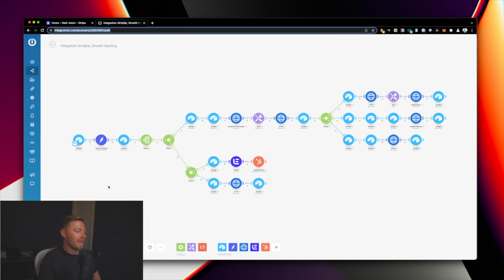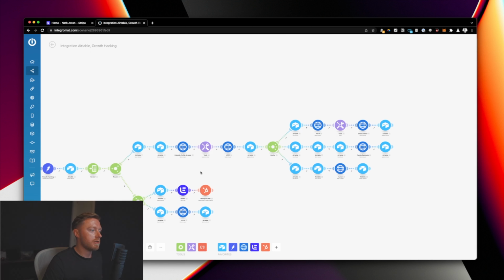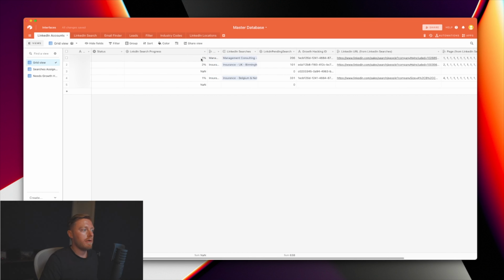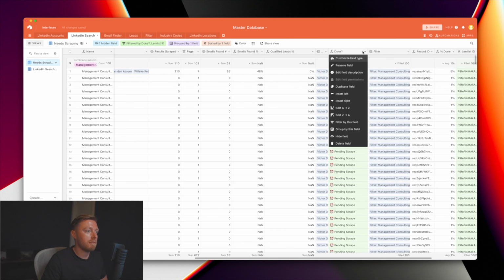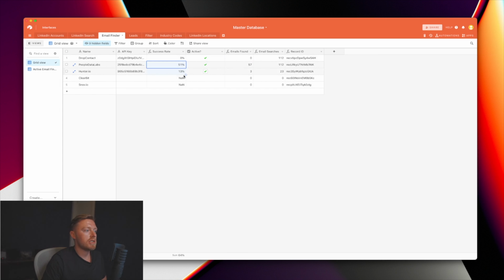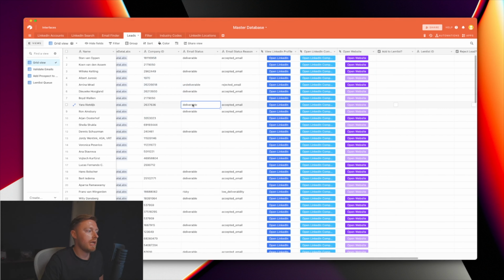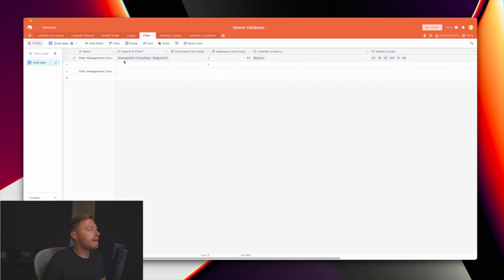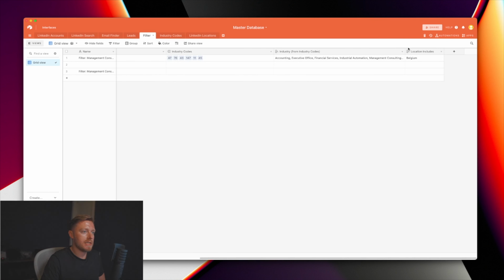Growth Hacking Automation: LinkedIn Email Scraper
This is an Outreach automation I built for a client, super scalable allowing them to reach out to 2,500 prospects per day per LinkedIn account by extracting emails and syncing over to Lemlist.

Previously, they were limited to 150 scrapes per day per LinkedIn account so this is a 15x improvement on previous outreach capability.

On top of that, we also added in an 'automated filtering process' where you can assign specific parameters to each individual search, or apply them in bulk. This will then automatically qualify if a lead is valid or not and categorise under 'Yes or Maybe.' In the case it's a 'Maybe,' it enters the Manual Review section in Airtable and requires a human touch.

You could also add in keywords filtering (Blacklist Keywords for example) to make the filtering process even more automated.

Overall it was fun to build, I'm really enjoying working on relational databases particularly database structure/architecture at the moment. This is also a similar flow to the Notion System, where you have high-level databases with your overall goals and life aspirations, communicating with your lower-level daily tasks/habits/routines that feed back up to your goals giving you progress indicators.

I also see many use cases in day to day business, with people working across tonnes of different Google Sheets, and relational databases allow easy communication with multiple datasets which is a game-changer for most businesses that don't even realise this kind of stuff is possible, let alone how deeply you can utilise these tools.